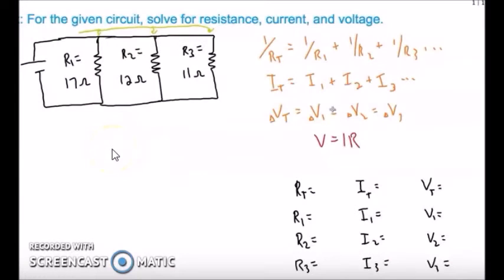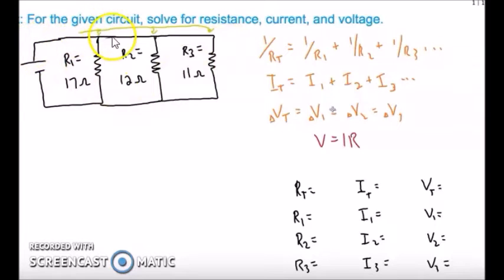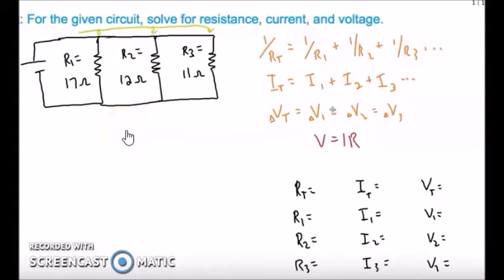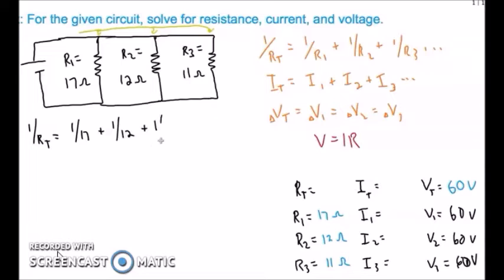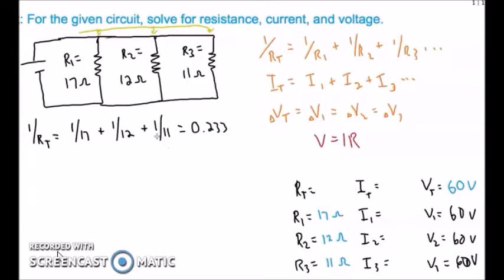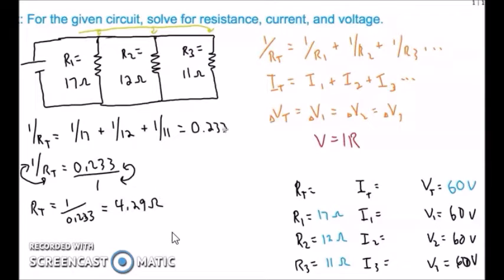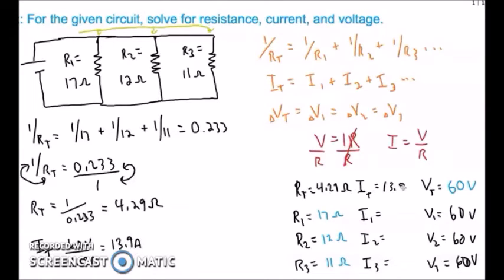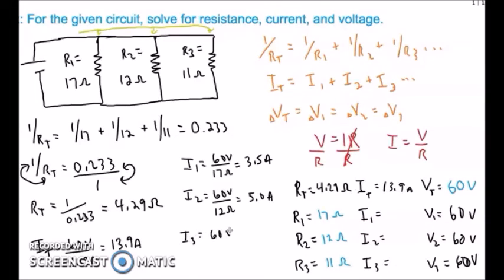Parallel Circuit Analysis